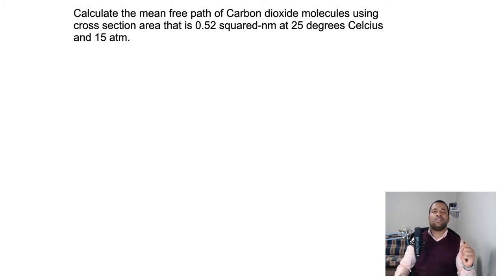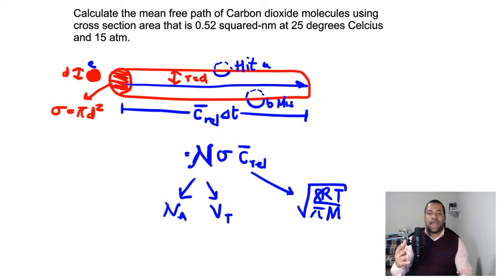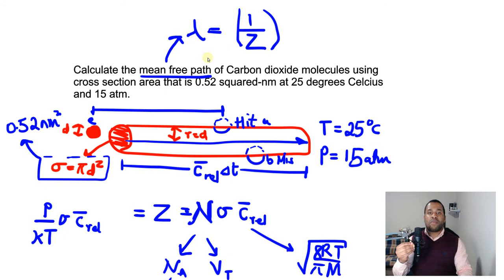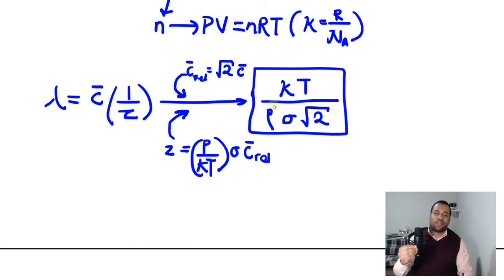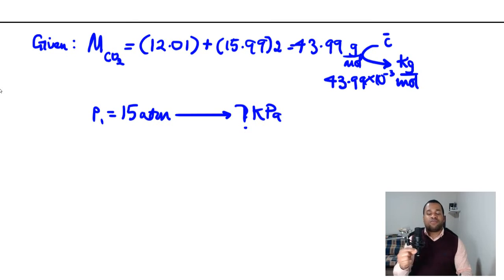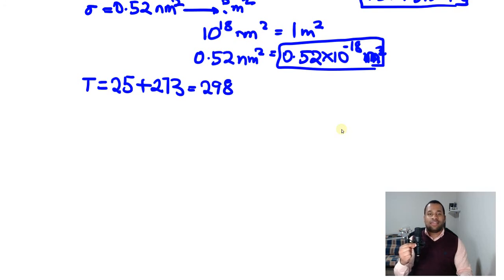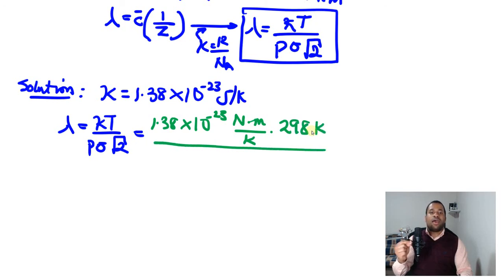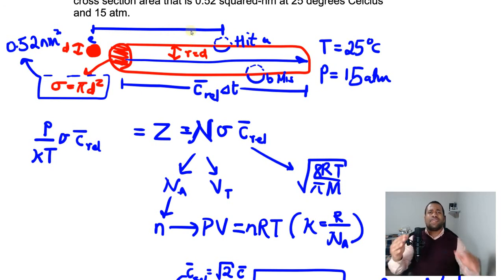Derive and examine the mean free path from collision frequency